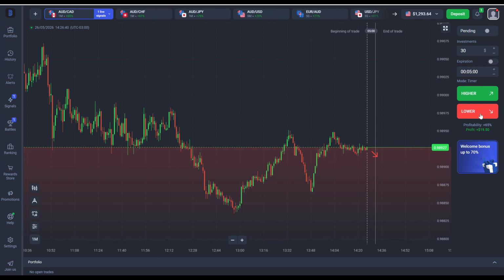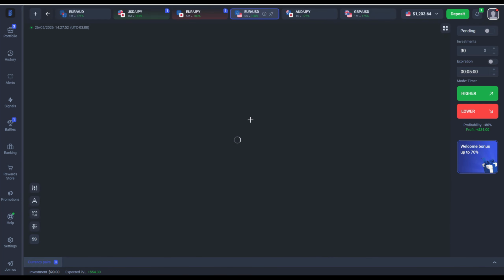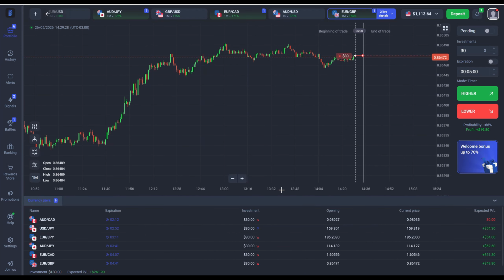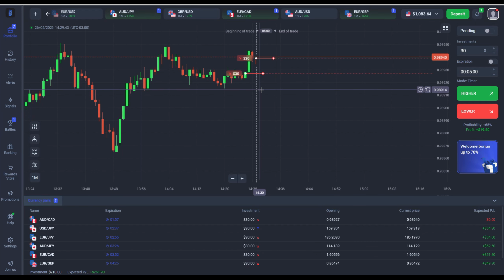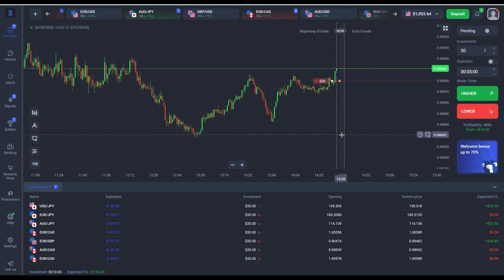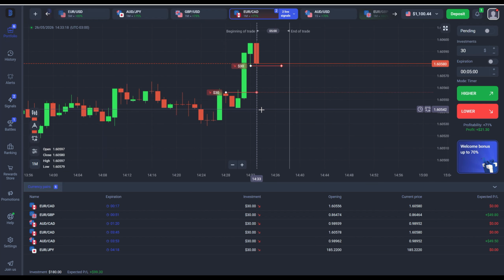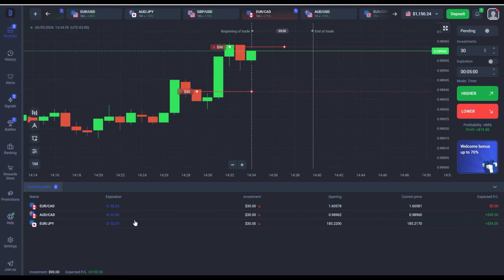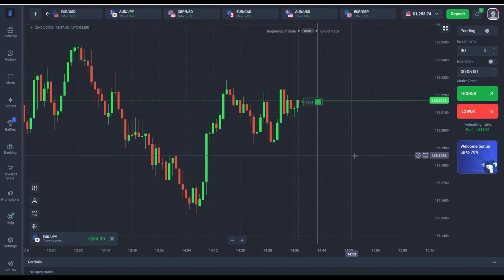Trying to Turn This Around | Binary Options Strategy | Binolla | Support and Resistance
✅Binolla (broker featured in the video)

In this video, I show binary options trading with the Binolla broker using a strategy based on finding reversal points from support and resistance levels. I explain how to mark strong zones on the chart in advance, wait for the price reaction, and look for a possible entry point on a pullback.

The strategy is not based on random signals, but on working with levels where the price has already shown a reaction. This approach helps trade more consciously and avoid opening trades chaotically.

In this video:
— how I mark support and resistance levels;
— where I look for reversal points;
— why I do not enter a trade without a price reaction;
— how I use the strategy on the Binolla platform;
— which mistakes beginners should avoid.